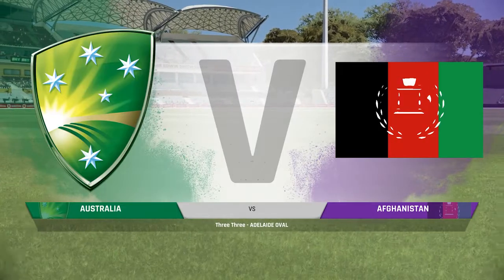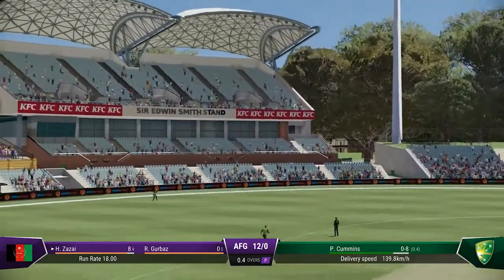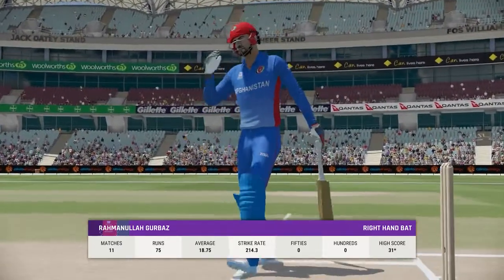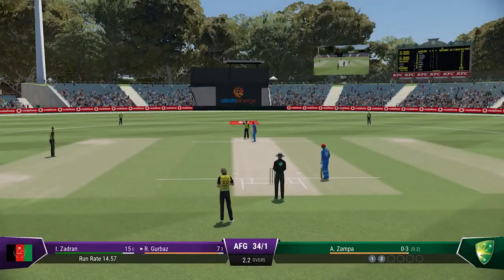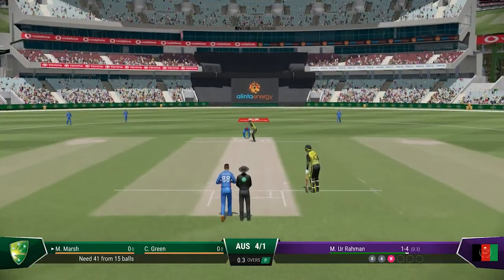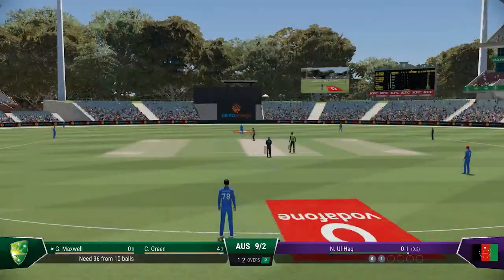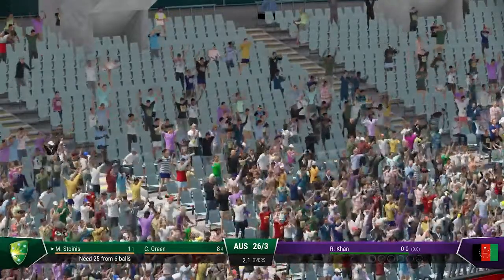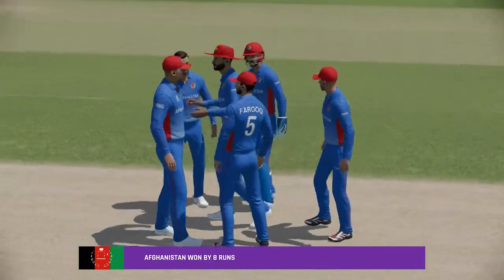Afghanistan vs Australia 38th T20 World Cup Cricket Match Full Highlights Cricket Highlights 4_11_22